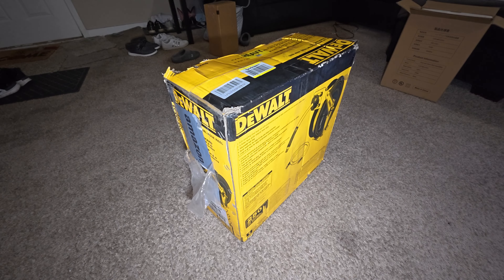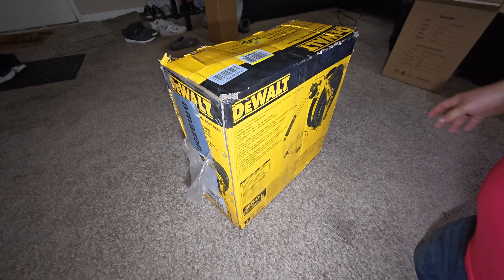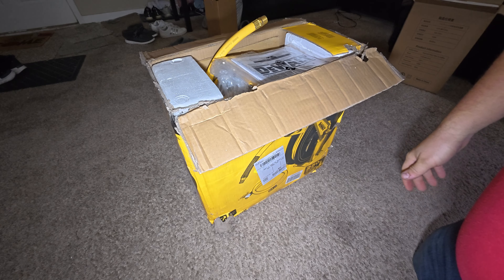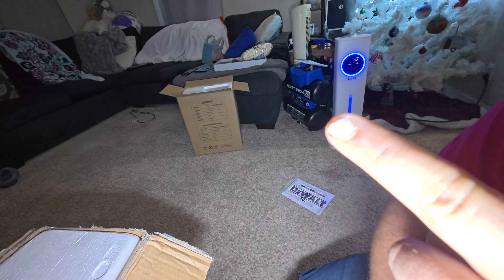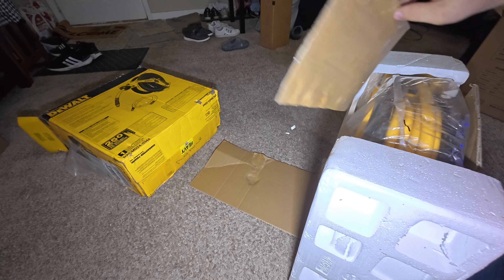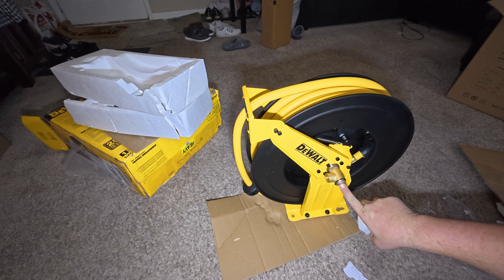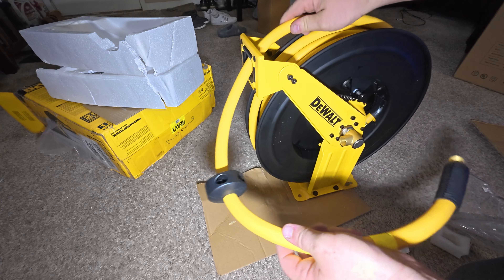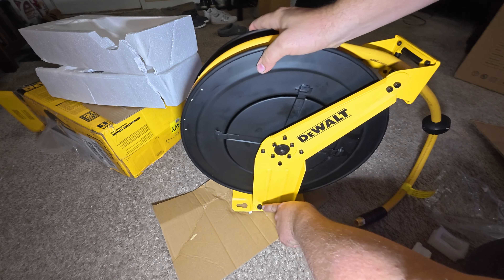Unboxing. DEWALT Auto Retracting Air Hose Reel, 1/2 in. x 50'